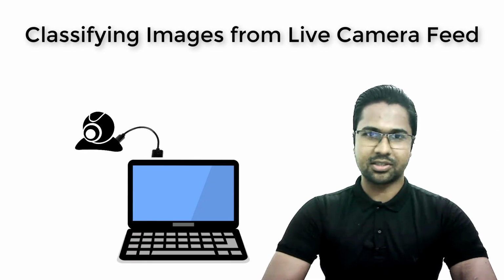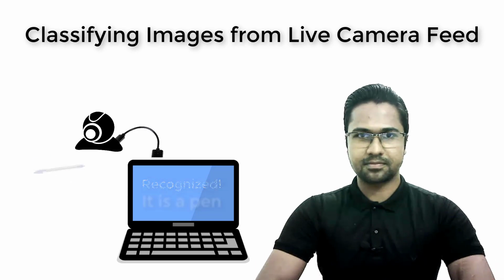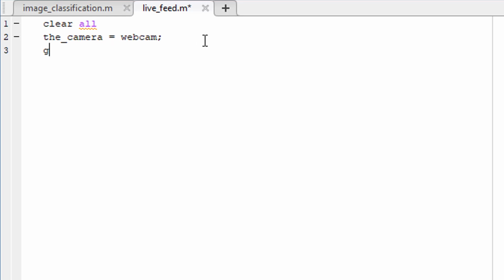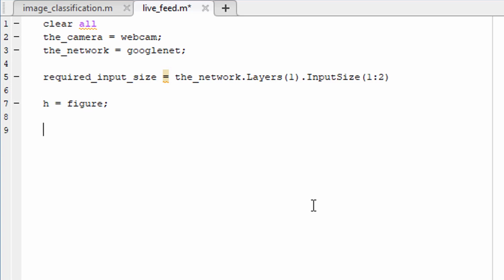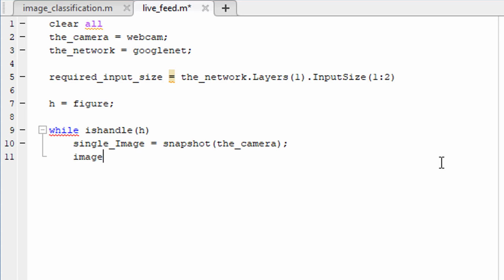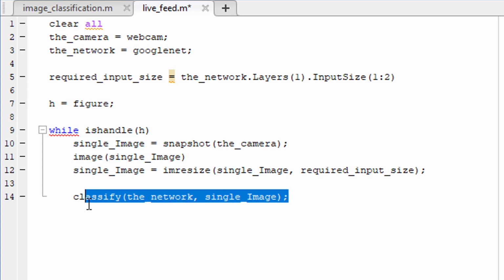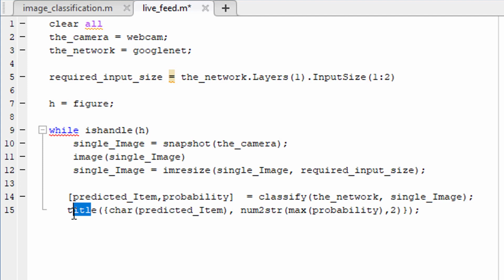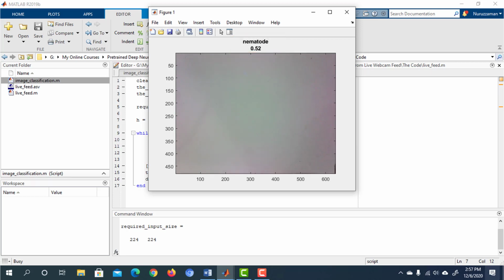GoogleNet Image Classification from Live Webcam Feed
In the previous lesson, we saw how to classify images from a single snapshot. In thin lesson, we will take it to the next level. Instead of dealing with single snapshot, we will classify images from live web cam feed. It means the camera will keep capturing frames. Whenever we will hold some object in front of the camera, it will classify the objects.

How it Works:
If you notice carefully, the code is almost identical to the code of classifying image from a single snapshot. The only difference is the presence of a while loop. We can divide the code into two phases. They are:
1. Initialization and
2. The Loop.

Initialization Phase:
This block of code is the initialization phase:
1. clear all
2. the_camera = webcam;
3. the_network = googlenet;
4. required_input_size = the_network.Layers(1).InputSize(1:2)
5. h = figure;

Here, on the first line, we have used ‘clear all’ to make sure the webcam object is freed before another allocation. When we run this code, the MATLAB will allocate the webcam and thus it will be unavailable for any other programs. If we do not use the ‘clear all’ at the beginning, the program will run smoothly at the first trial. However, it will though an error message in the second attempt. Because the webcam will remain occupied by the first process.

In the second line, we initiated webcam object. The GoogleNet has been loaded in the third line. To use GoogleNet, we must have to know the image size it accepts. On the fourth line, we are finding out the input size of the GoogleNet and storing it in ‘required_input_size’ variable. On the fifth line, we have created a figure graphics object and store in a variable named ‘h’.
That is all we have done in the initialization phase.

The Loop:
This is the block of code we used in ‘the loop’ phase:
1. while ishandle(h)
2. single_Image = snapshot(the_camera);
3. image(single_Image)
4. single_Image = imresize(single_Image, required_input_size);
5. [predicted_Item,probability] = classify(the_network, single_Image);
6. title({char(predicted_Item), num2str(max(probability),2)});
7. drawnow
8. end

The loop runs as long as the figure object is valid. That means as long as the figure object has something to plot, the ‘ishandle’ function returns true. As a result, the loop keeps running. In the second line, the ‘snapshot()’ function is used to capture images from the webcam object. On the third line, the ‘image()’ function has been used to display the captured image. It is necessary to resize the image before transmitting them in the network. It has been done on fourth line.

Once the image is resized, we can transfer it to GoogleNet and classify the image. It is done using ‘classify()’ function. It has been used in the fifth line. The ‘classify()’ function takes the network and the image captured from the webcam as input and classifies it. Then it returns the label of the predicted item and the probability. One the sixth line, the label of the predicted item and the probability on the figure as string. Finally using the ‘drawnow’ function, the image with the label and its probability are shown on the figure.

When the ‘handle(h)’ returns invalid, in other words when there is no more input from the webcam, the loop ends on eight line.
Designing a neural network and gaining acceptable accuracy might be a complicated task. However, classifying images using pre-trained network is simple and straightforward. In the previous section, we have learned the basics of classifying images from a webcam snapshot using GoogleNet. In this section, we have taken our skill one step further by learning to classify images from live webcam feed.

What is the best way to learn machine learning? Machine learning is an applied subject. And thus the best way to learn machine learning is by applying it. And who is the best machine learning teacher? The best machine learning teacher is Nuruzzaman Faruqui. He is one of the few machine learning teachers who understand the best way to teach machine learning.